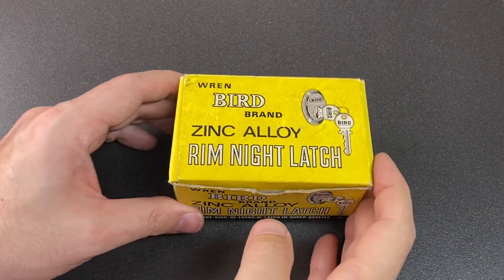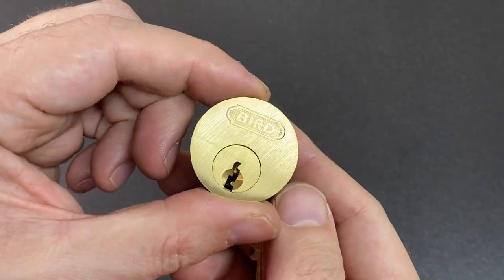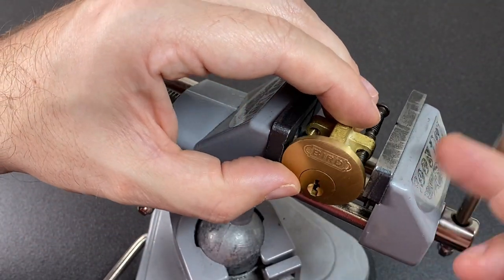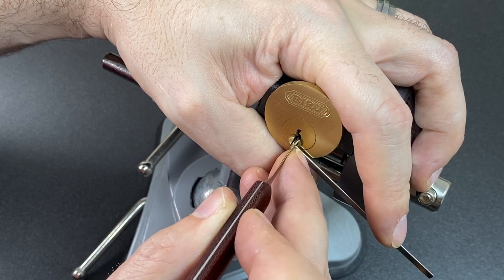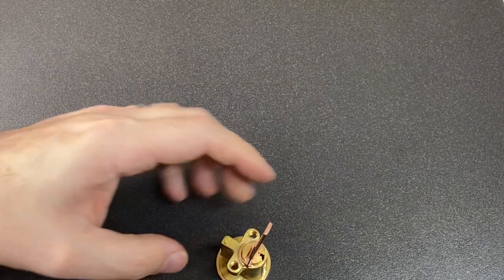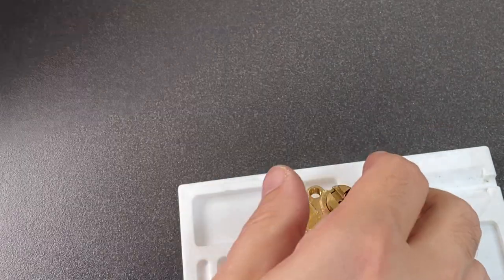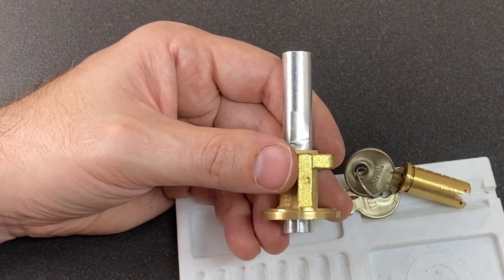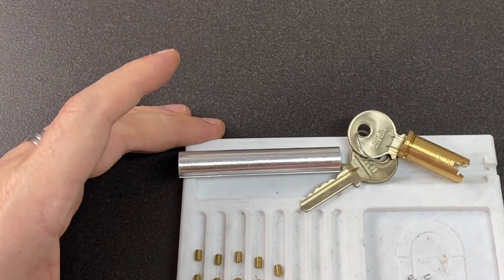Vintage Wren Bird Rim Cylinder Lock Pick and Gut